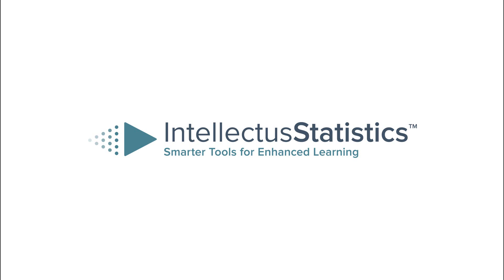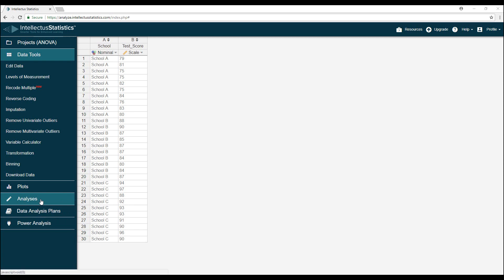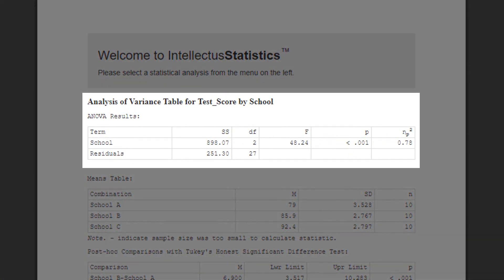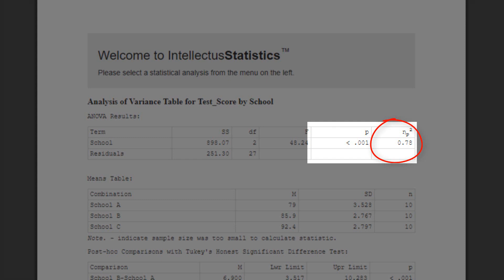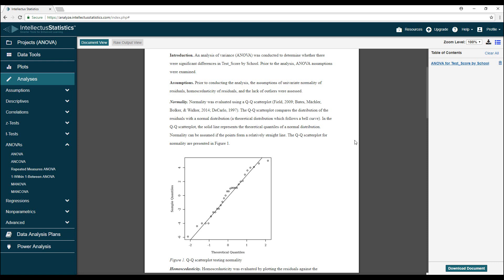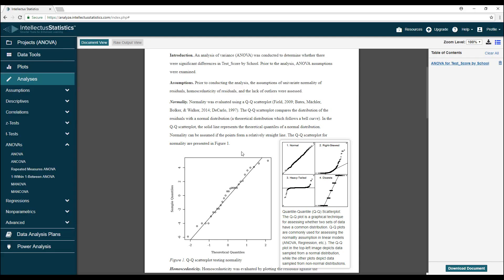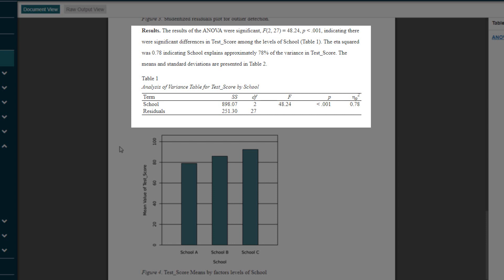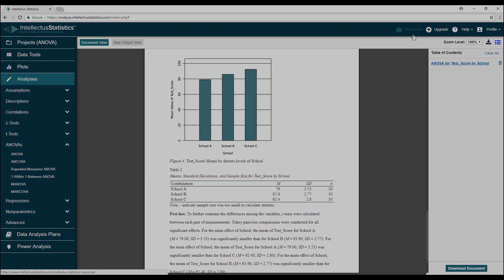ANOVA Tutorial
How to conduct and interpret an Analysis of Variance (ANOVA). In this video you will learn about the ANOVA, how to set up your data, conduct the ANOVA, and how to interpret the results.